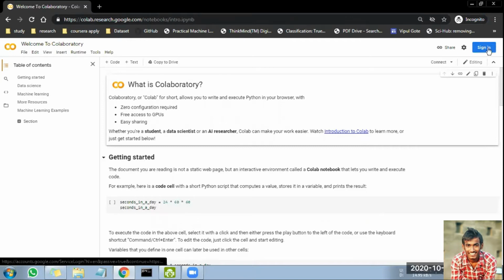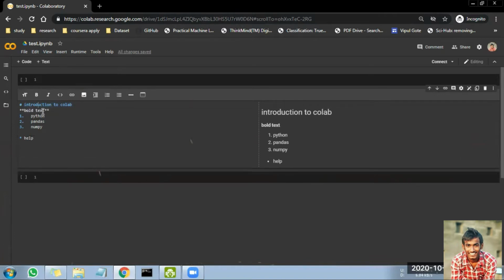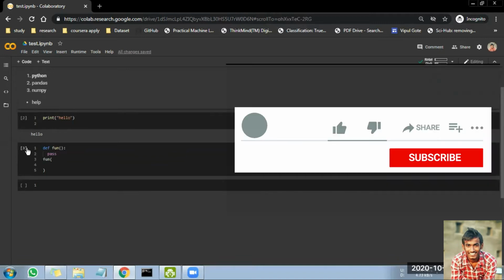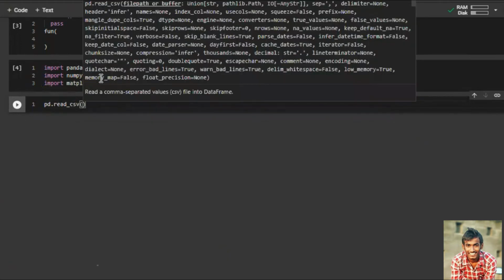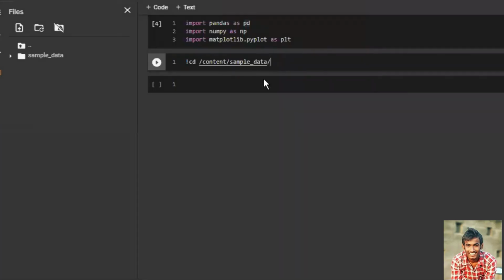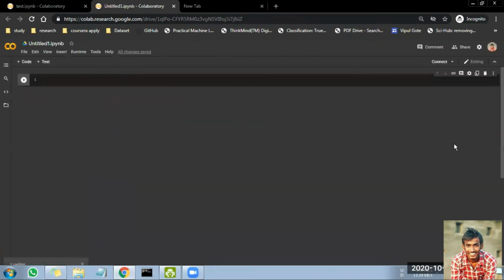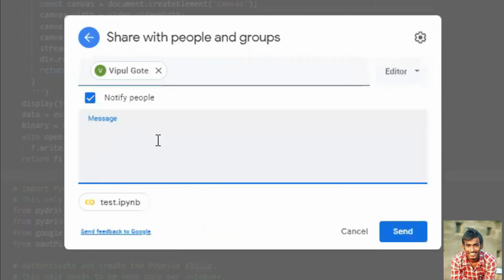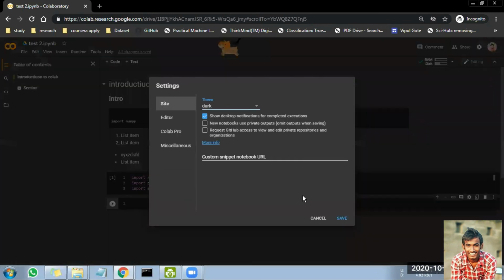Getting Started with Google CoLab | How to use Google Colab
In this video, we'll be discussing about the Google CoLab. Google Colab is a free cloud service and now it supports free GPU! You can; improve your Python programming language coding skills. develop deep learning applications using popular libraries such as Keras, TensorFlow, PyTorch, and OpenCV.

follow me on Medium :

Hey! I am Vipul Gote , Kaggle Expert . I like Research oriented work 📈 and making YT videos and writing blogs on Medium.

Keep Practicing :|
Happy Learning !!